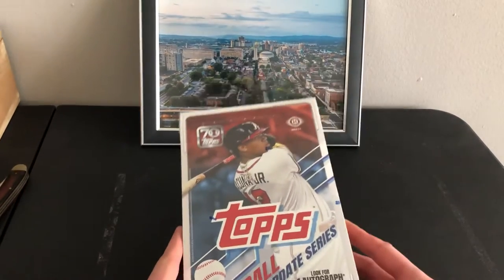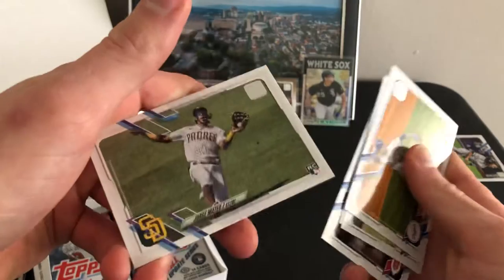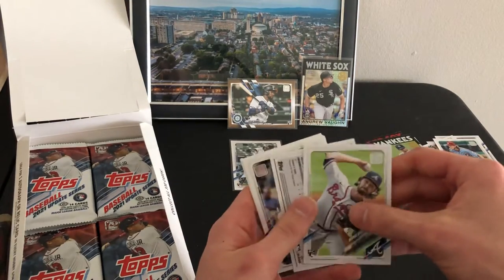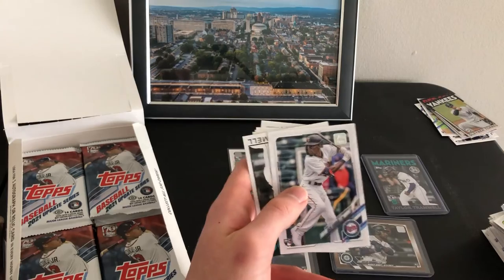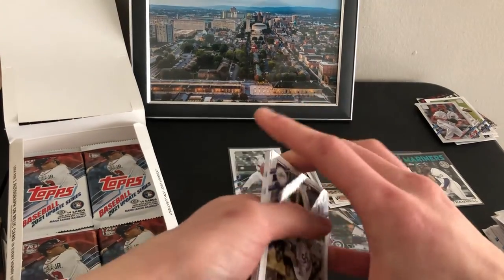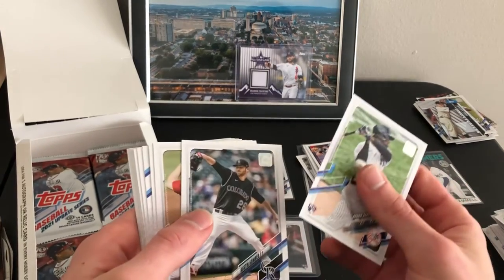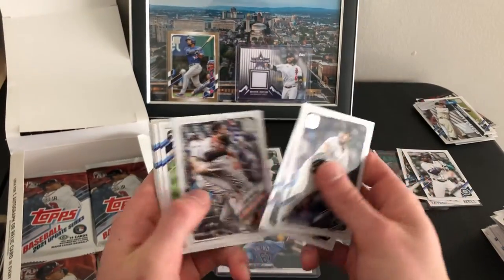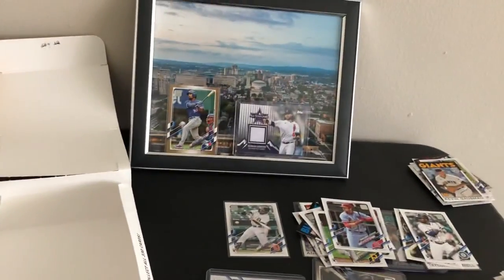2021 Topps Update baseball card hobby box break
I’ll reply to any questions or feedback as long as it stays sensible and respectful. Appreciate it!